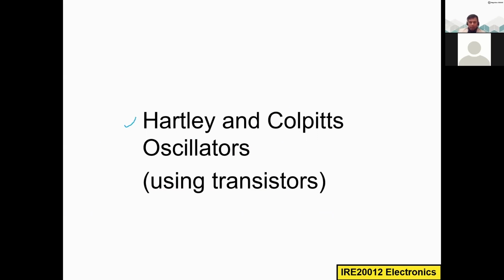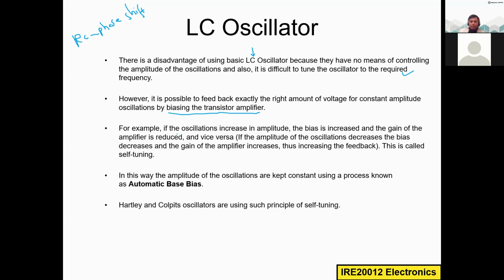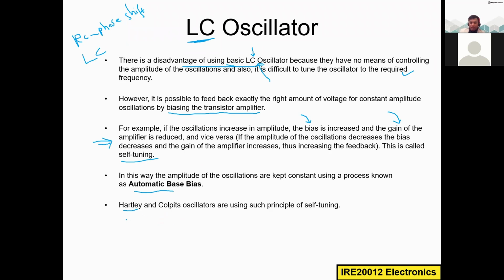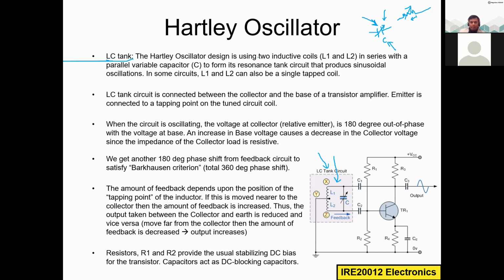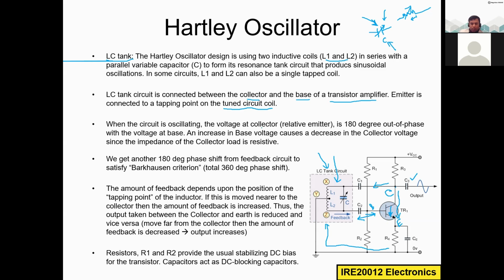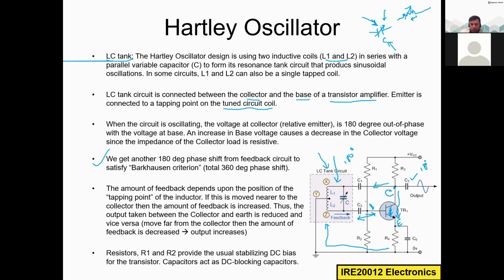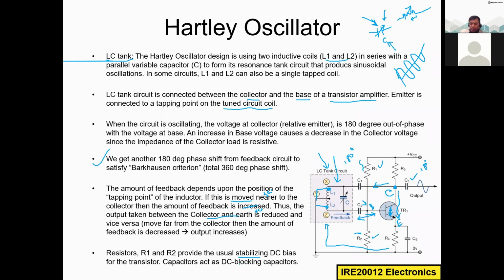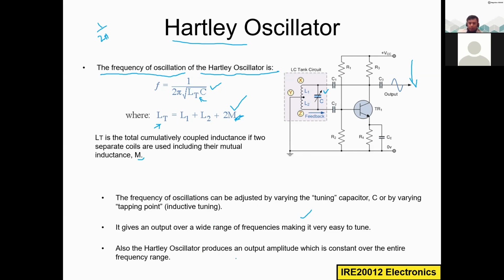Electronics P2 41. Hartley Oscillators